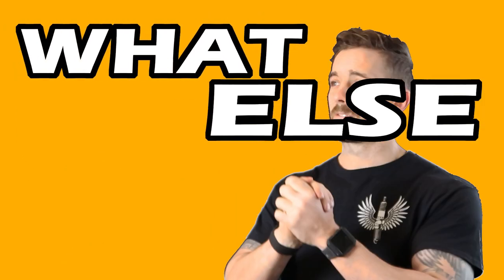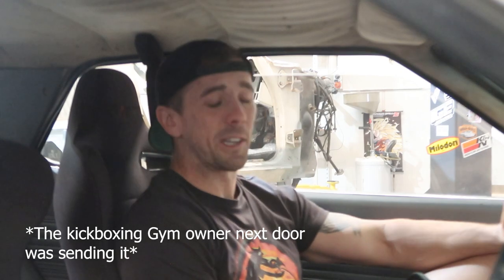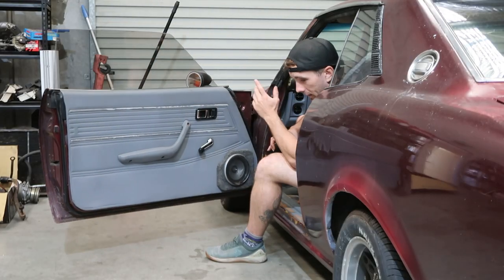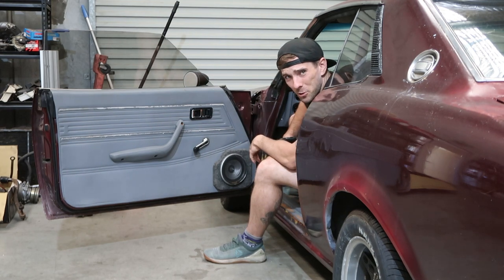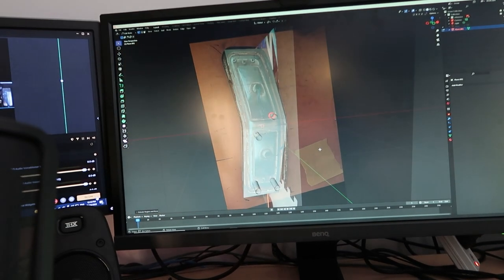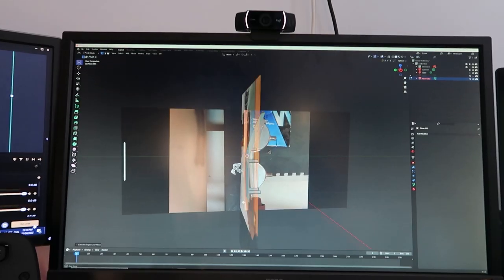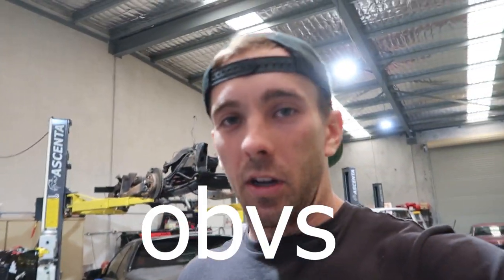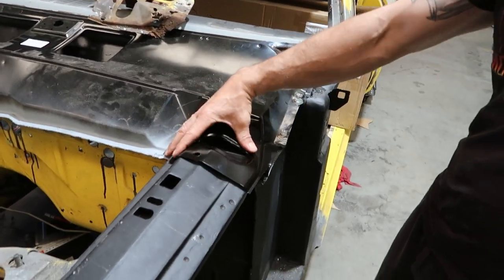XA falcon cowl replacement panels. How do they fit up??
Finishing up the saga that has been rust repairs on the cowl and pillar section of the falcon.